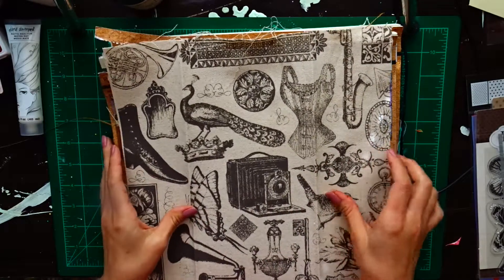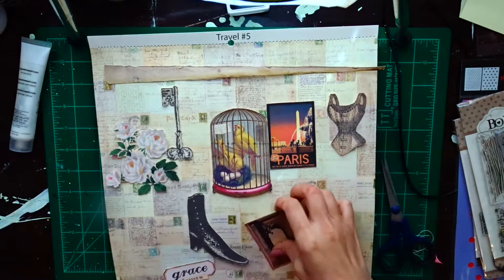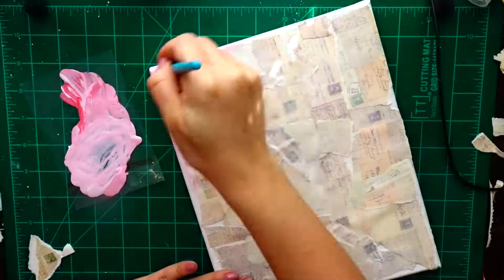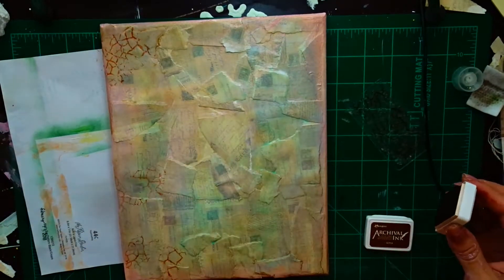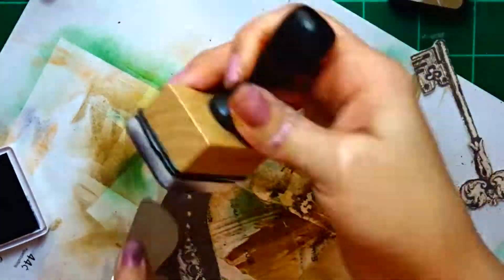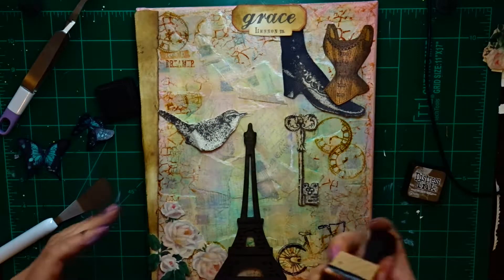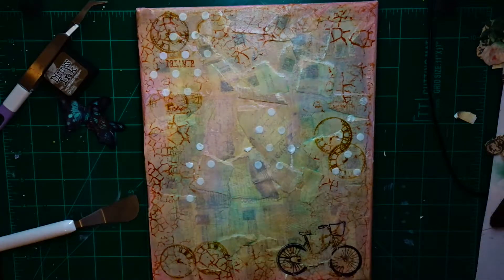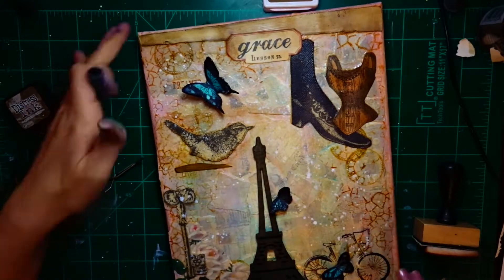Mixed Media Art Canvas - Stand tall and dream big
Hello everyone!  In this video I show you my process to making a mixed media art canvas. I hope you enjoy watching and get inspired.
**I apologize for my horrible take at a voiceover lol but I try to do it all my voiceovers in one take - as I'm doing this while my son takes a nap lol **